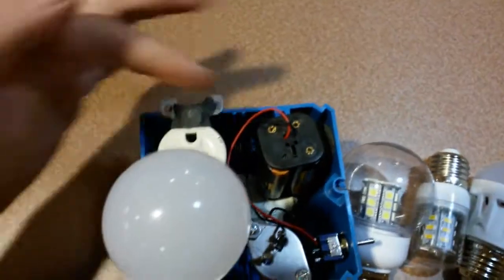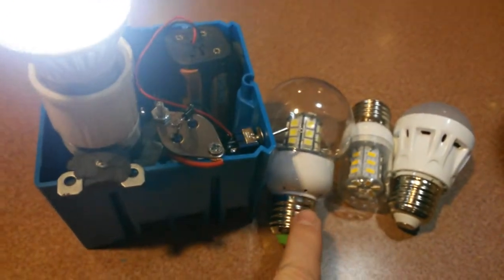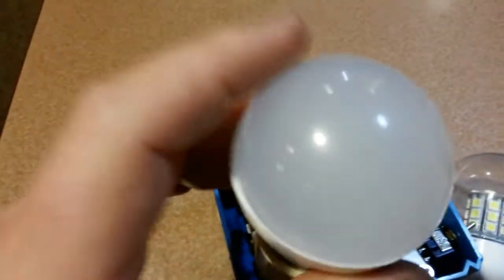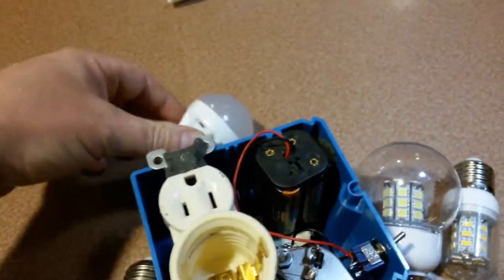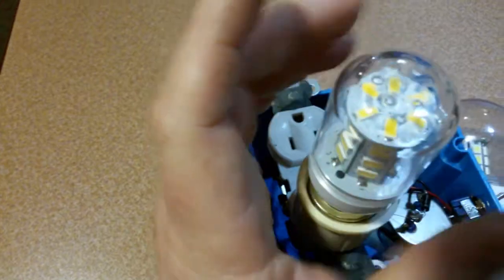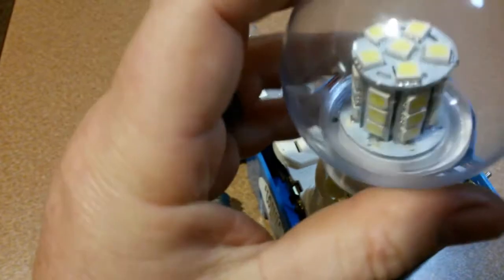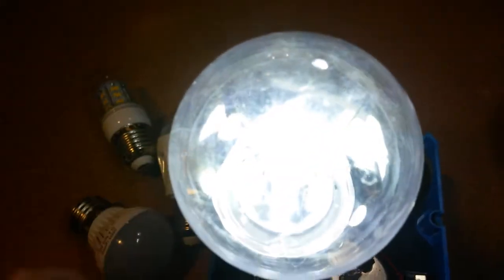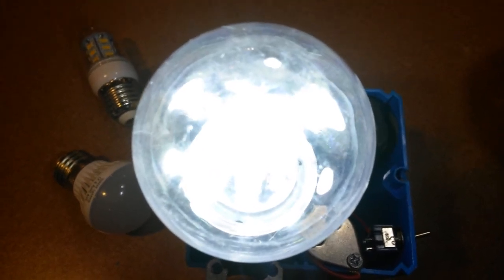Several LED bulbs running on a 6 volt battery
0 LED bulbs running on a 6 volt battery including one made by five year old kid who was selling them for breast cancer awareness of all things